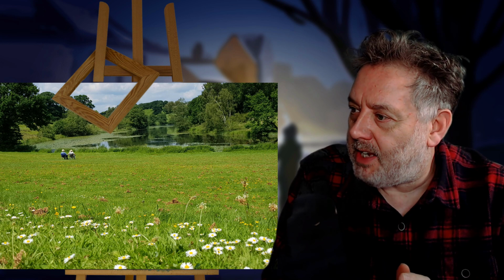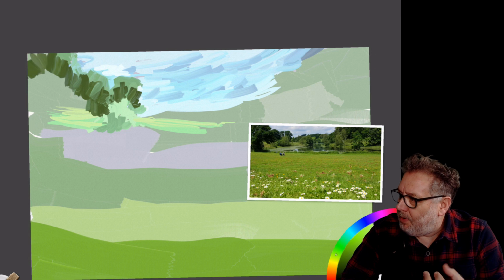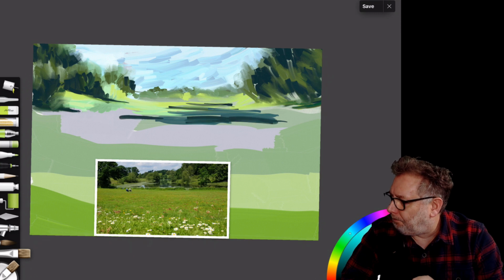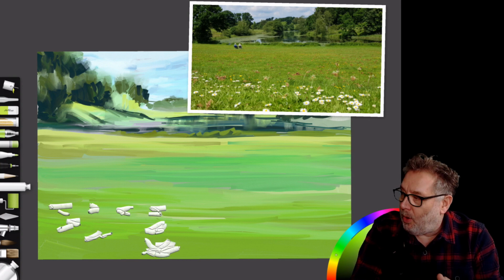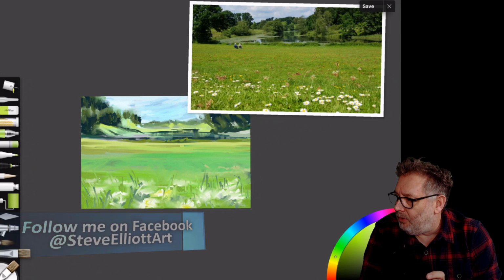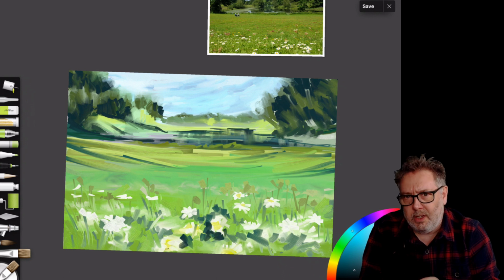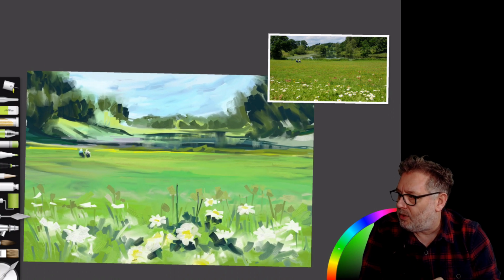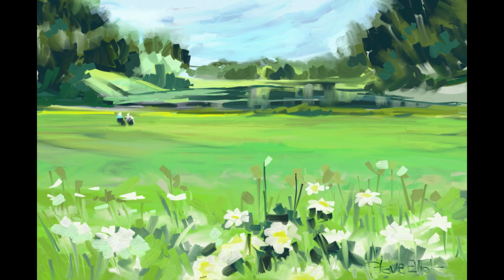Keeping it loose with detail in Artrage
In this video I continue to paint fast and loose, but this time triying to give the impression of detail.

Music
Ferris Wheel
Quincas Moreira
Youtube library